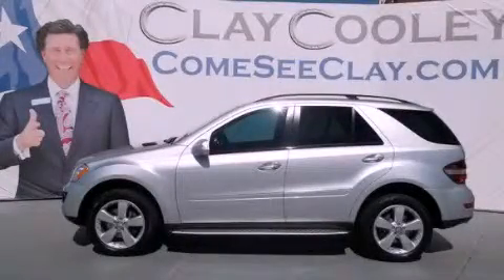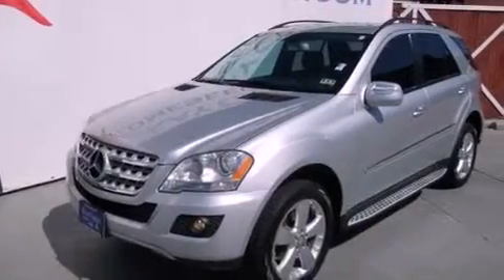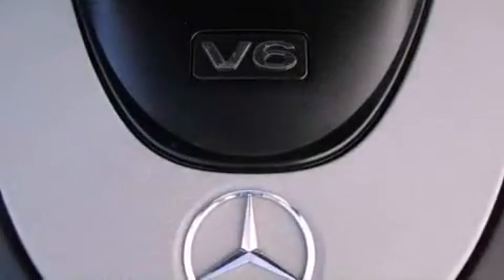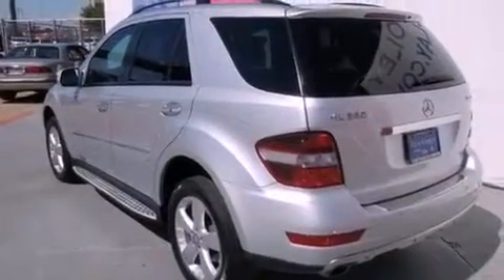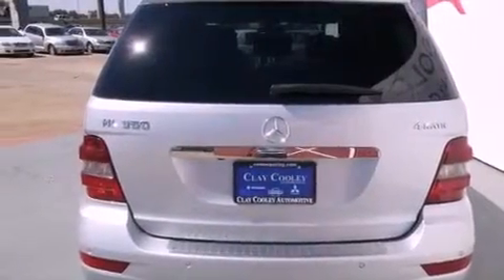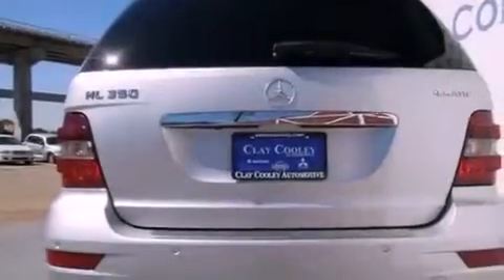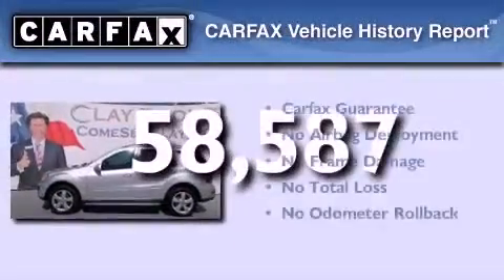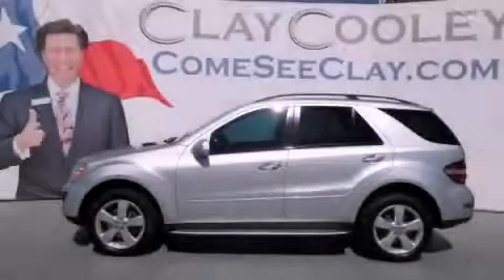2009 Mercedes-Benz M Class Fort Worth TX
Year : 2009
 Make : Mercedes-Benz
 Model : M Class
 Engine : 3.5L DOHC 24-valve V6 engine
 Trans . : Automatic
 Exterior : Silver
 Miles : 58,587
 Interior : Black

 Used 2009 Mercedes-Benz M Class Dallas TX